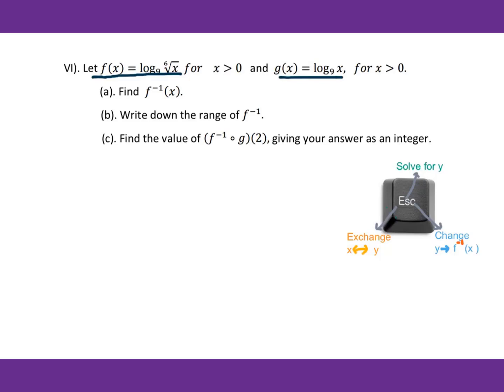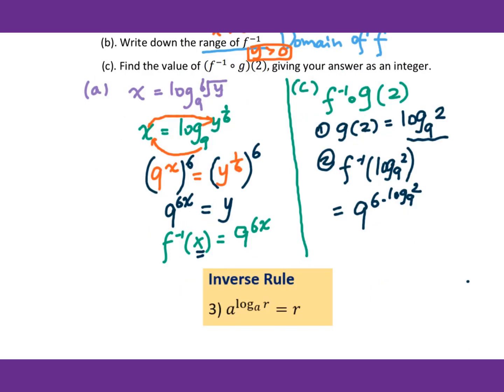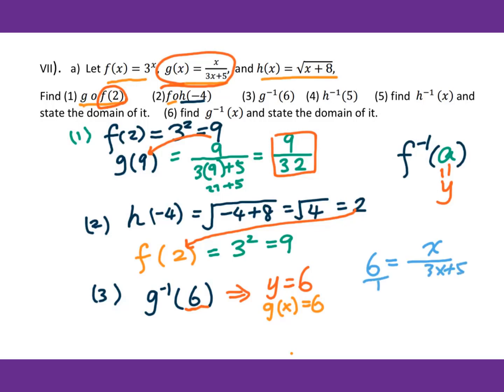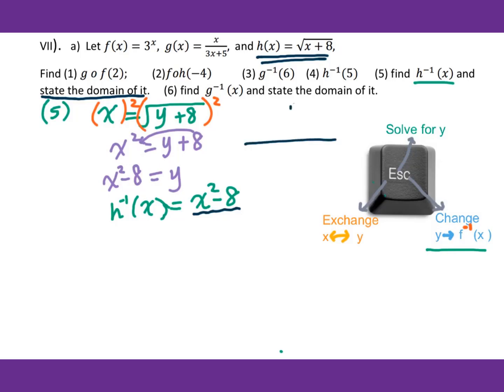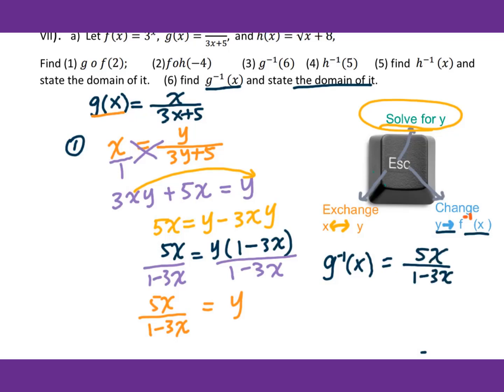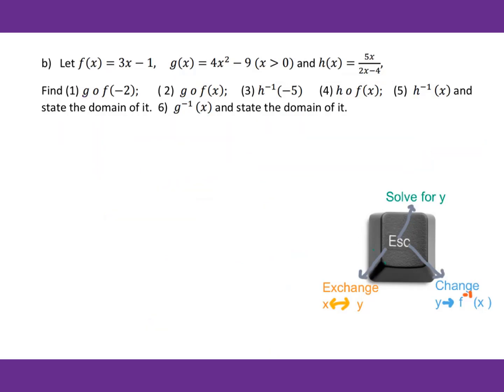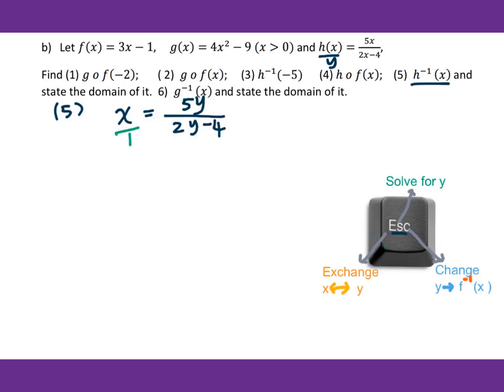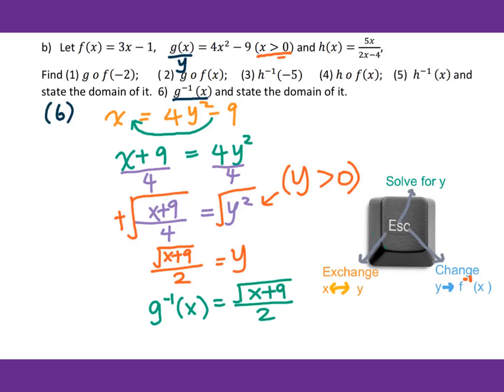Final Review (3): Composite & Inverse Functions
Composite & Inverse Functions